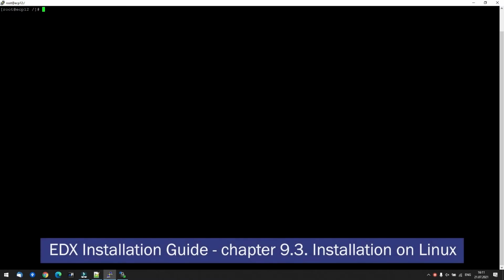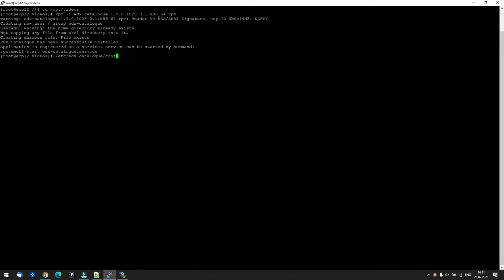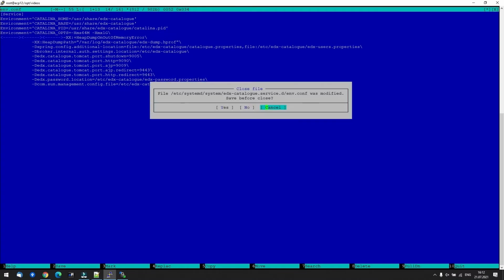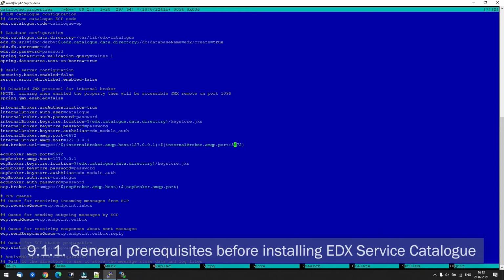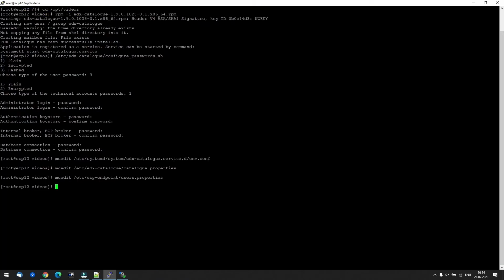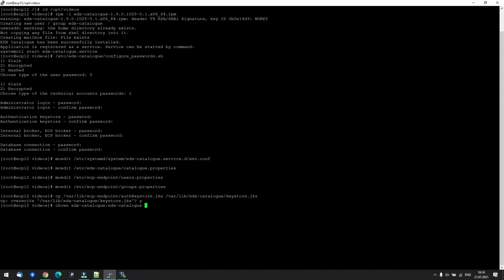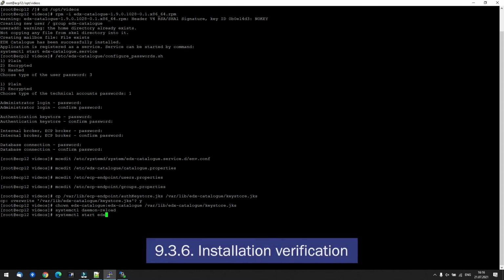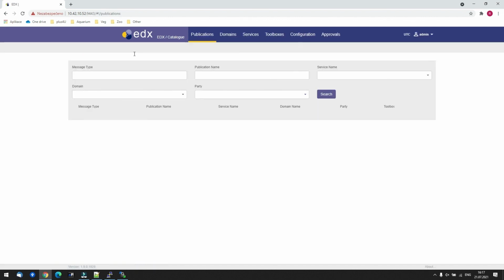26 Installation EDX Service Catalogue on Unix